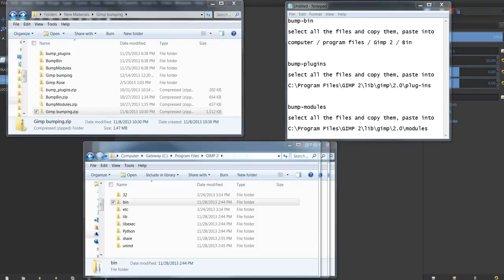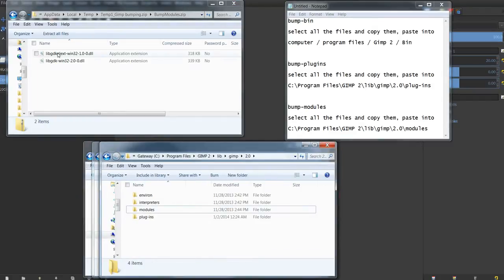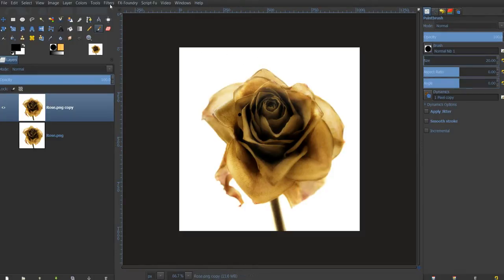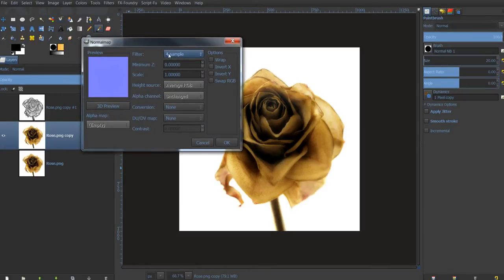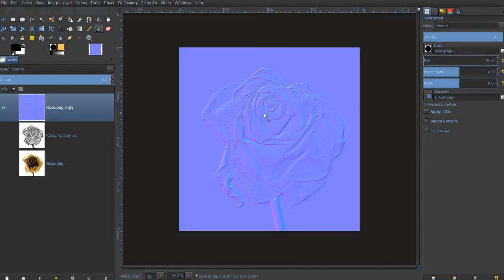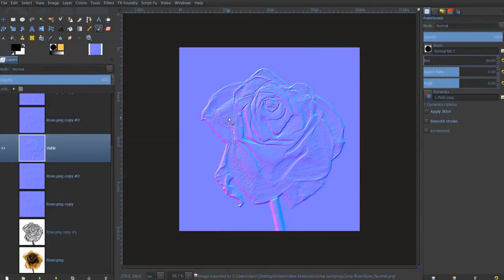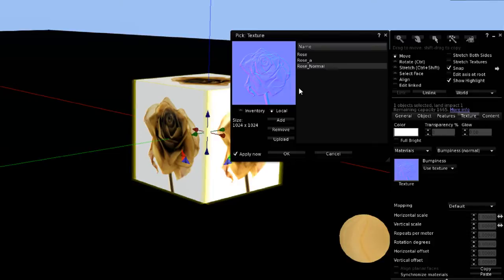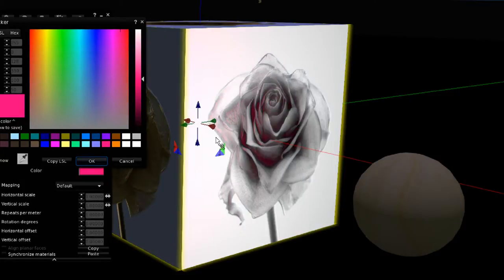Diffuse Specular and normal mapping Second life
A tutorial for  doing the different  textures for to  get the most out of your textures in  second life.

make sure that ADVANCE LIGHTING MODEL is on in your preferences / Graphics tab, to be able to see these inworld

Here are the  files you will need to  get your   Gimp set up